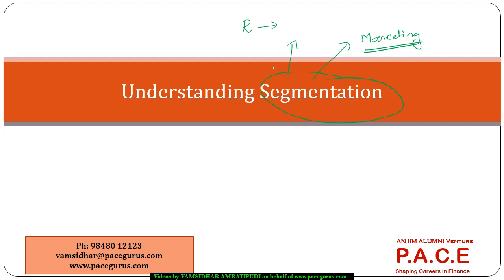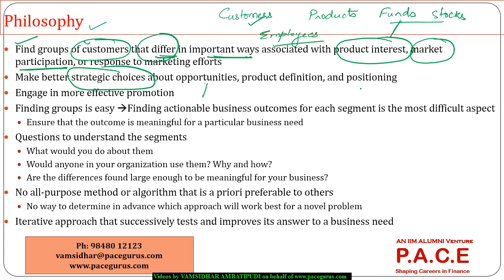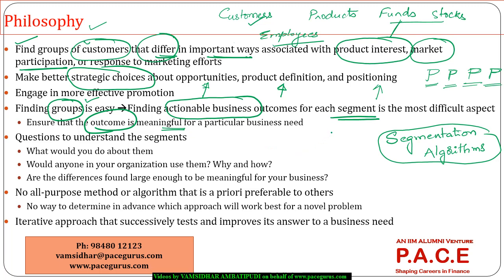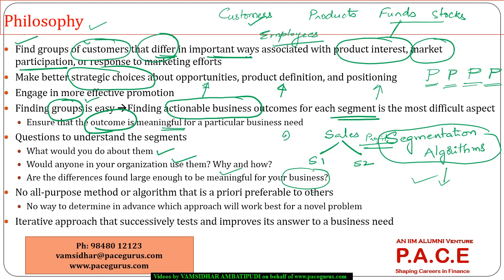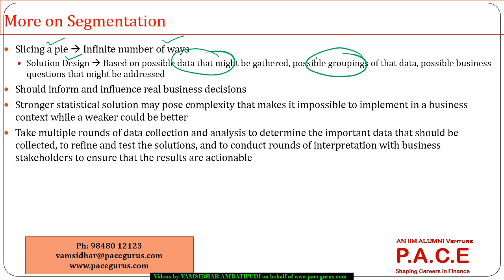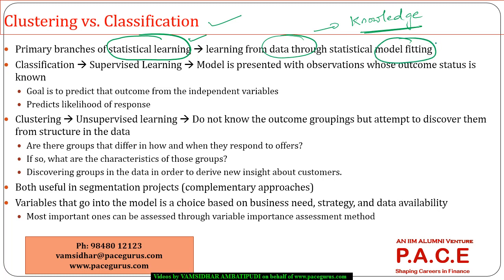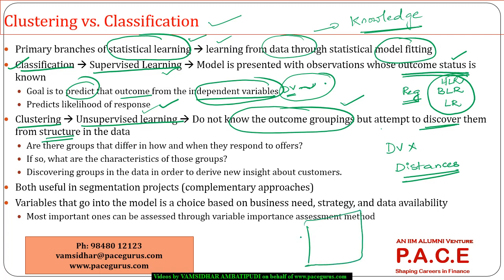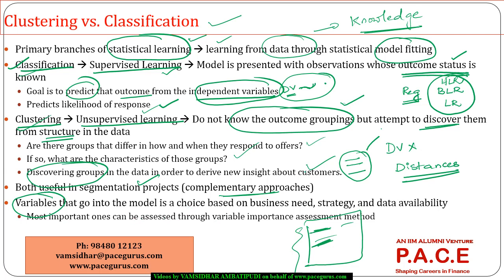Understanding Segmentation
Training on Understanding Segmentation by Vamsidhar Ambatipudi